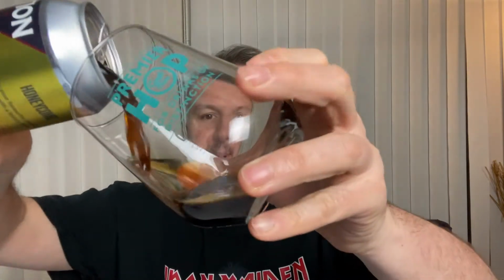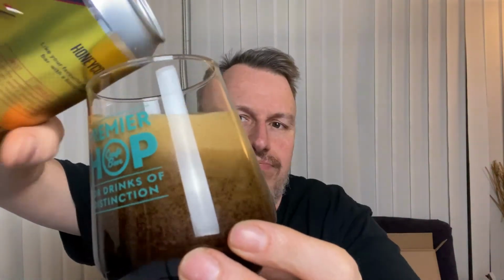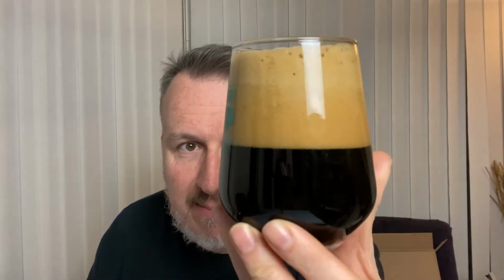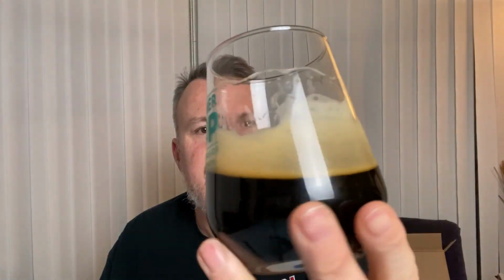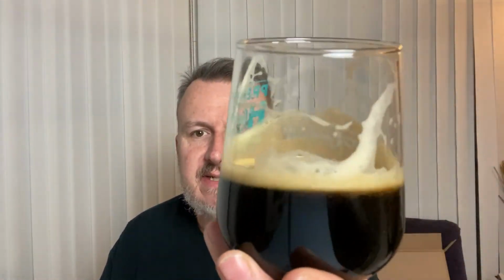Honeycomb Chocolate Stout by Vocation Brewery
My review of Honeycomb Chocolate Stout Special Edition from Vocation Brewery. This 7% stout is available now in Sainsbury’s supermarket for £3.50